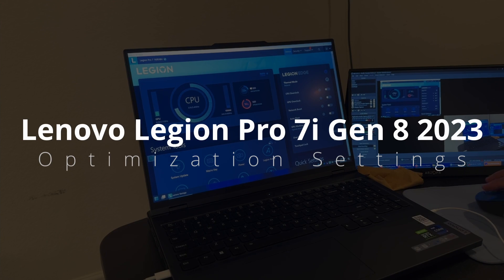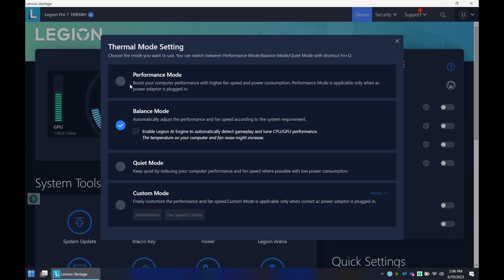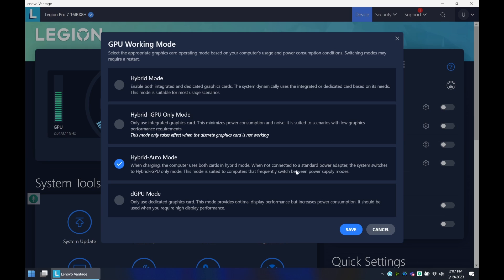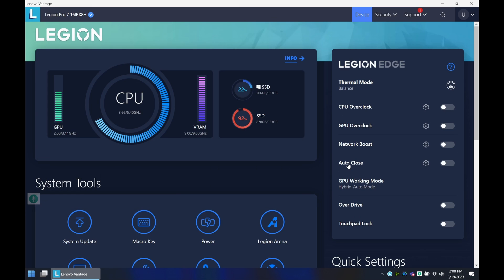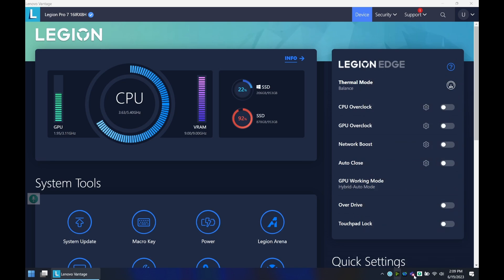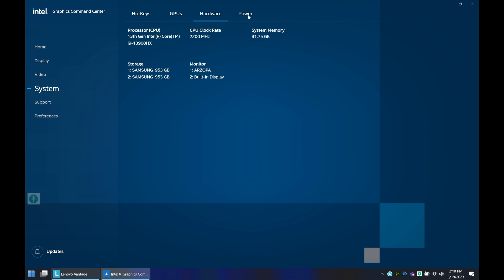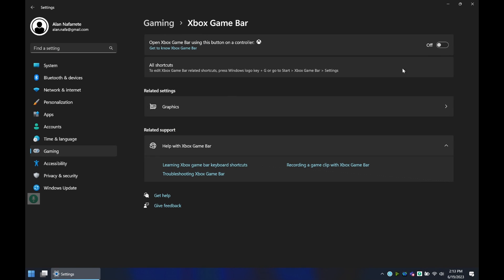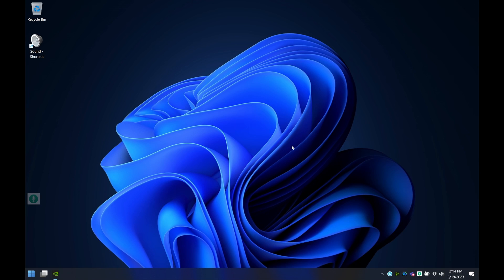Lenovo Legion Pro 7i 2023 - How to Optimize - Optimization Guide to Increase FPS on Lenovo Legion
Lenovo Legion 2023 Gaming & Productivity Full Optimizing Guide
Increase FPS on all 2023/2022/2021/2020 Lenovo Legions
✅Best Lenovo Vantage Settings
✅Lenovo Legion Pro best fps settings
✅Lenovo Legion Profix fps drops,
✅more consistent fps, lower ping,
✅Lenovo Legion Drivers - new ways to update Nvidia Drivers!

Still testing out my 2023 Lenovo Legion Pro 7i Gen 8 with RTX 4080. This video is made on the 2023 Lenovo Legion Pro, but settings should work on Optimizing all performance on all  lenovo legion including faster boot times, lower ram usage, higher fps in games, less fps drops, lower temps, lower input delay, and lower ping!

This guide will work for ALL of the following models regardless of specs:
▫️ Lenovo Legion Pro 7i (2023)
▫️ Lenovo Legion 7i Pro (2023)
▫️ Lenovo Legion 5 Pro (2022)
▫️ Lenovo Legion 5/7 (2022)
▫️ Lenovo Legion 5 Pro (2021)
▫️ Lenovo Legion 5/7 (2021)
▫️ Lenovo Legion 7 Slim (2021)
▫️ Lenovo Legion 5/7 (2020)

Lenovo Legion Pro 7i Gen 8 16" Gaming Laptop (2023 Model) - Intel Core i9-13900HX 24-Core, NVIDIA GeForce RTX 4080 -  (This Machine)

Macbook Pro 2018 AMD 555x - My Machine
Latest Intel Macbooks

Video Bookmarks
00:00 Introduction
00:22 Lenovo Vantage Settings
02:16 Intel Video Card Drivers
03:01 Best Battery Mode Settings
04:12 Intel Graphics Settings
05:13 Xbox Game Mode
05:59 Nvidia Drivers